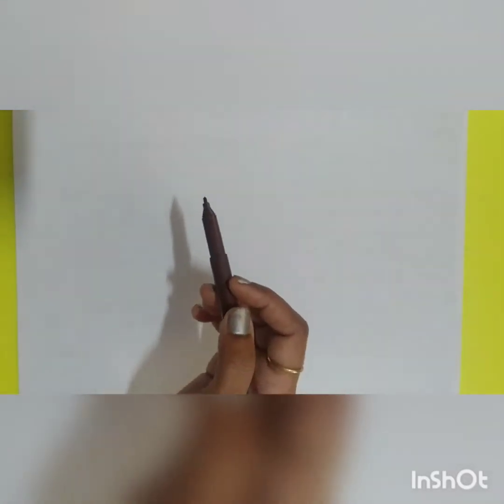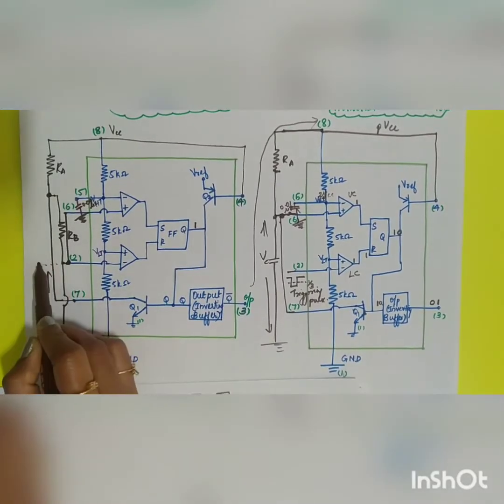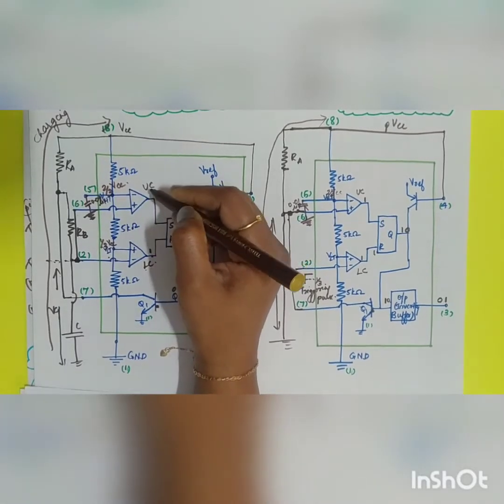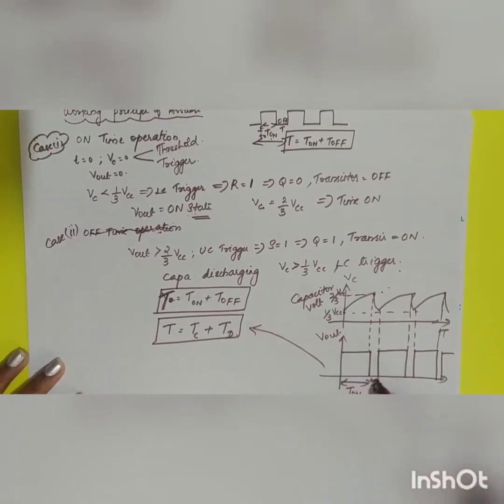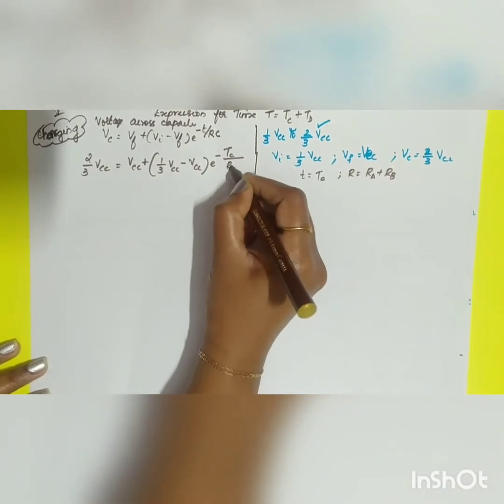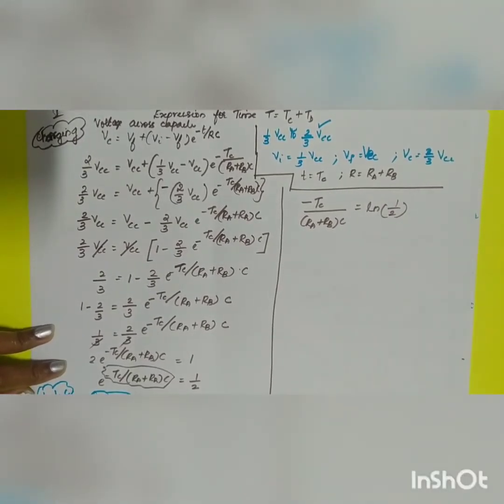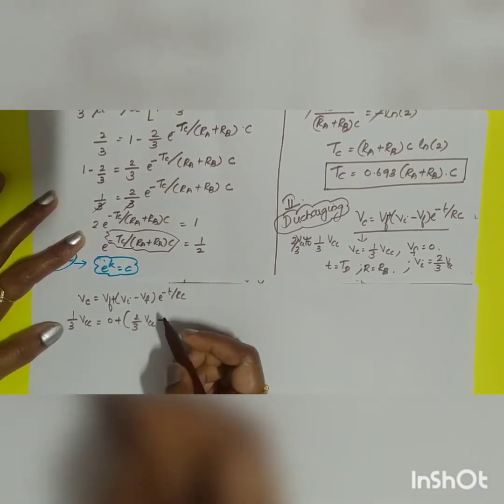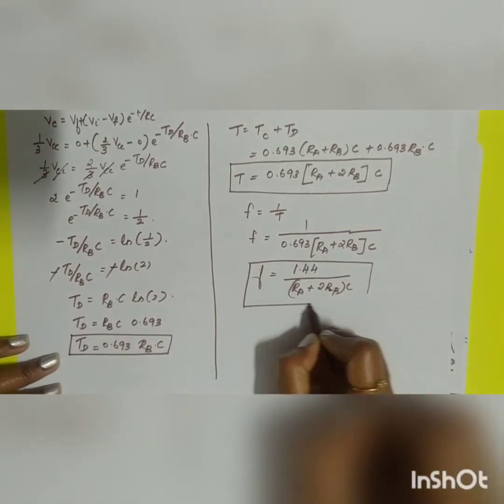Astable Multivibrator 555 timer :vtu 18CS33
Few Minutes Learning Monostable Multivibrator using 555 timer 18CS33 vtu module 1 Analog and Digital Electronics